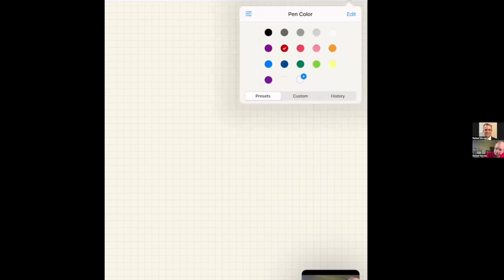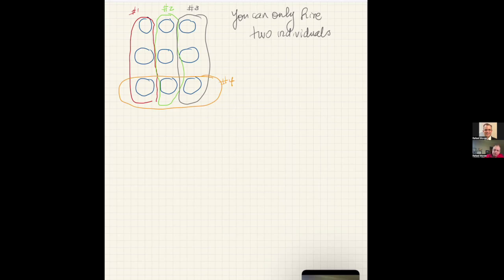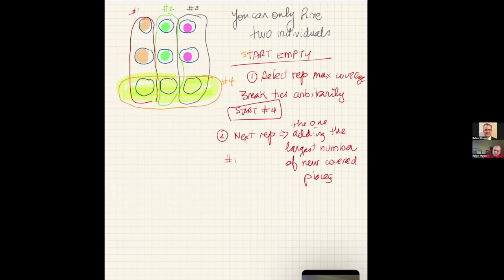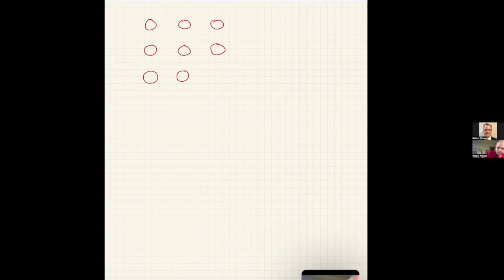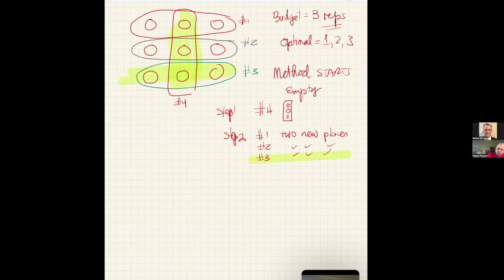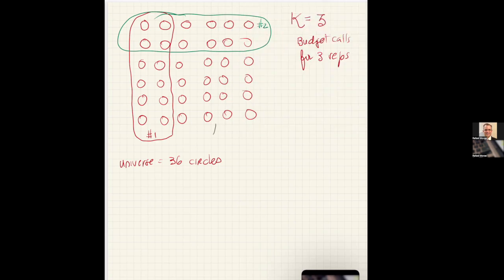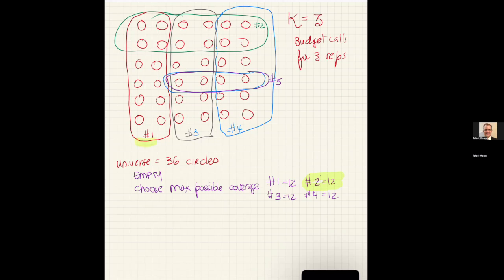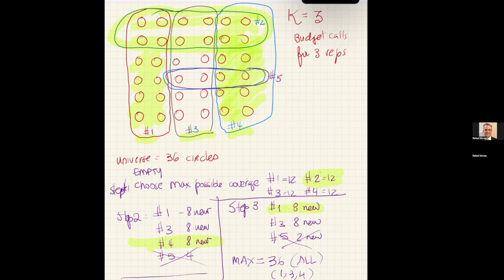Max coverage #2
Max coverage algorithm (cont)